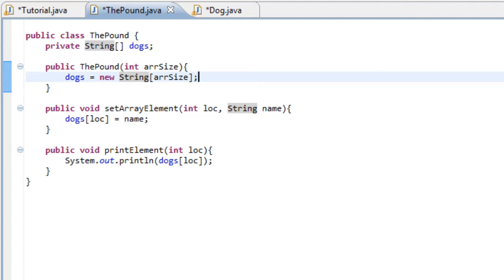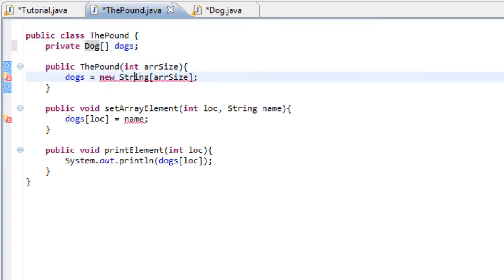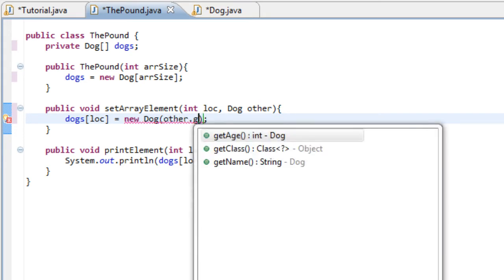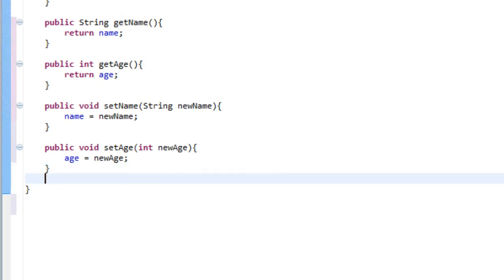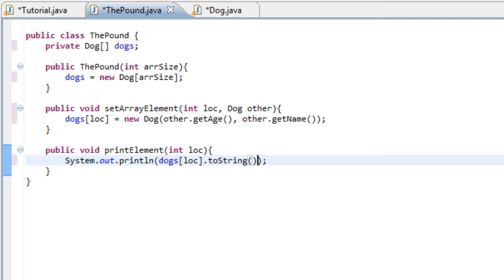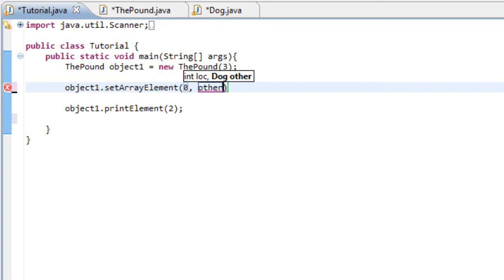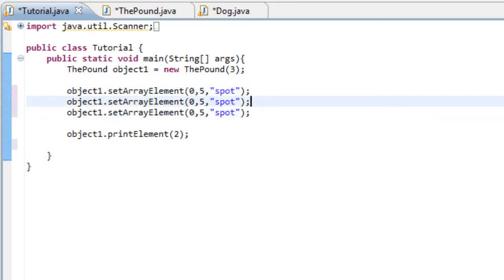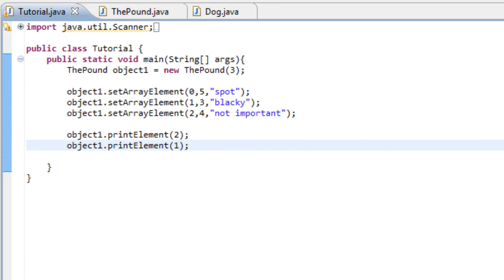Java Tutorial #2: Arrays containing objects as properties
A slight continuation of the last tutorial except with a twist! Instead of using a built in data type/object (Strings) we use our own. [MORE BELOW]